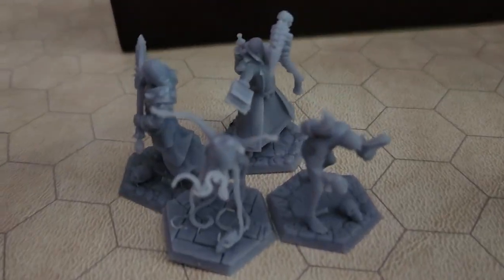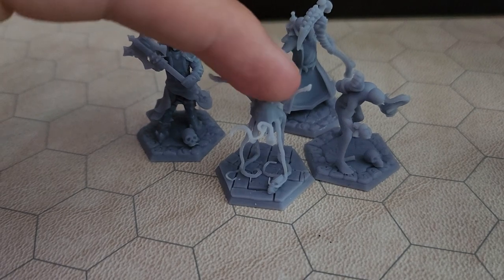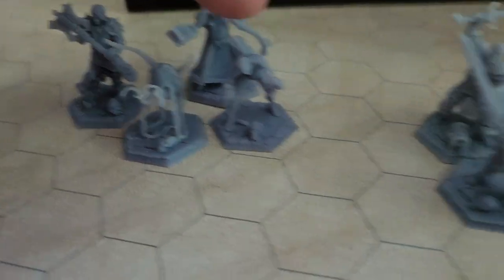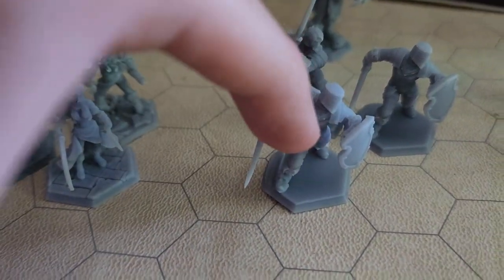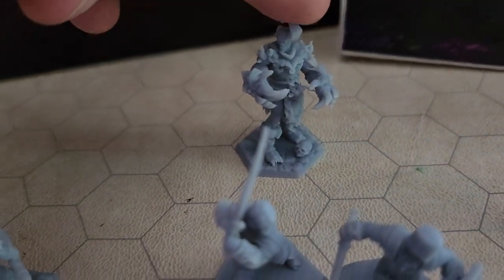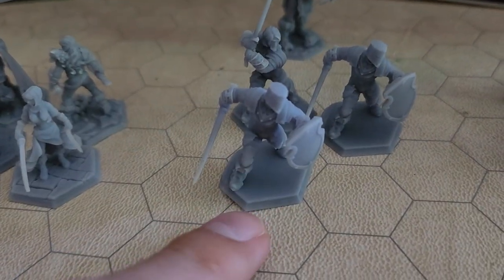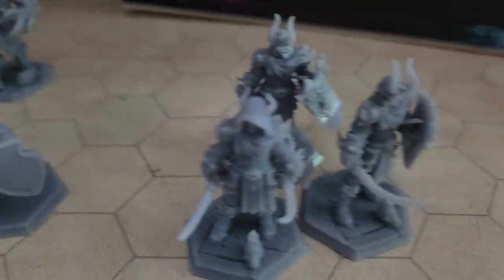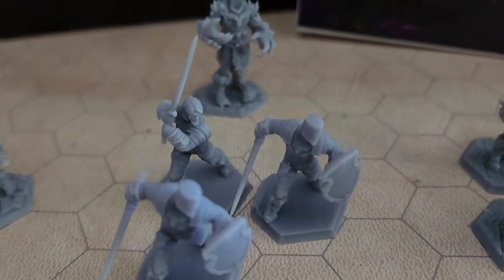core starter set mini